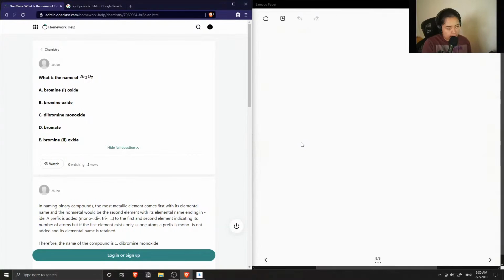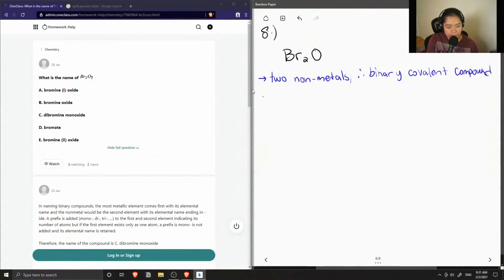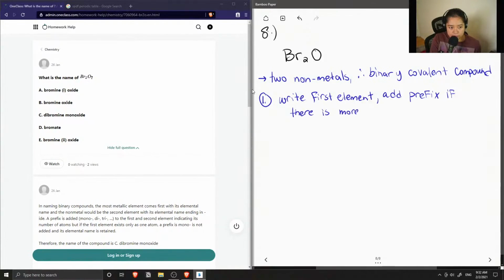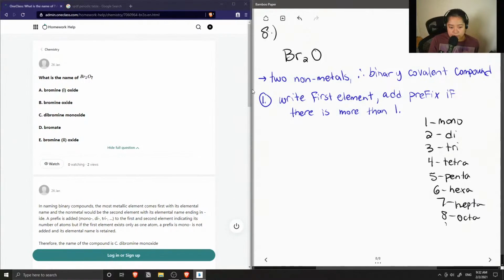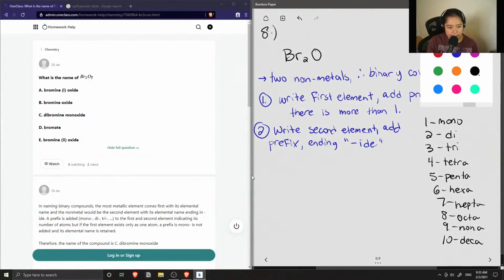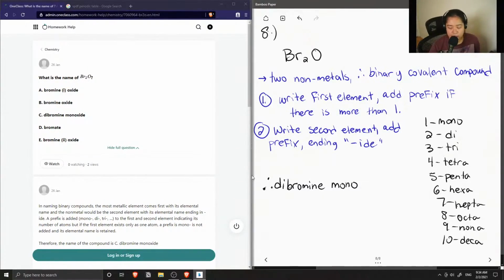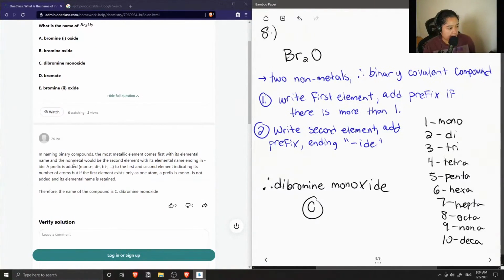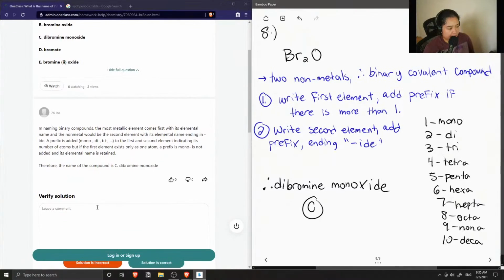What is the name of ? A bromine i oxide B bromine oxide C dibromine monoxide D bromate E brom